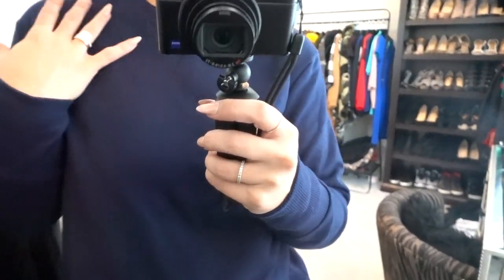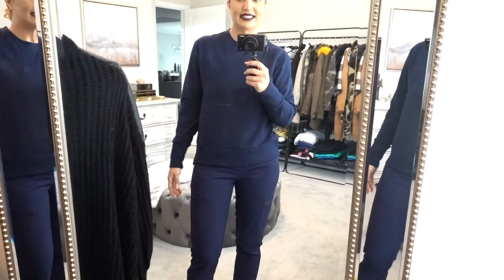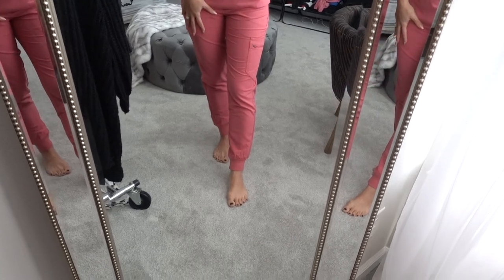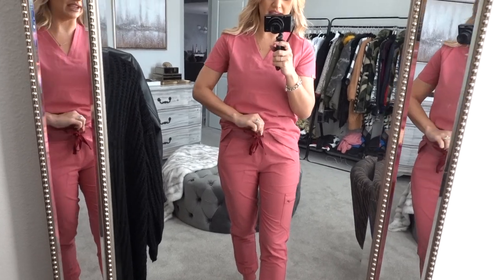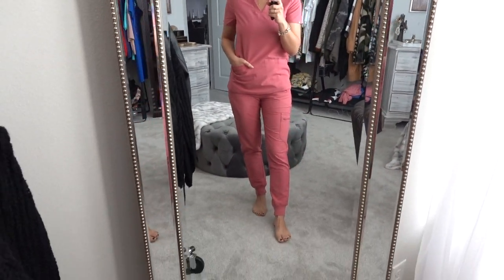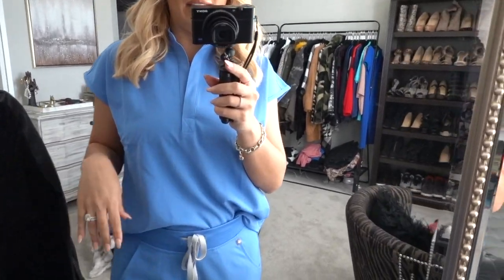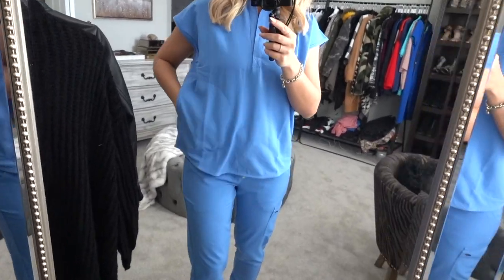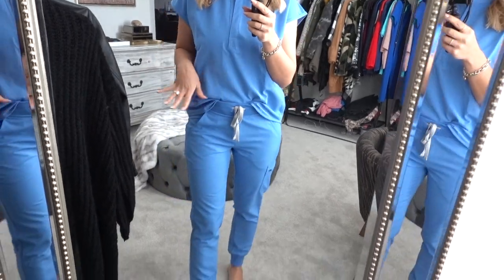NEW FIGS SCRUB HAUL/REVIEW| NEW COLORS AND STYLES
This is a brand new review of limited edition Fig scrub colors and designs. All sizes and colors are linked below!

Quartz jogger pant- (sold out but here is an alternative)